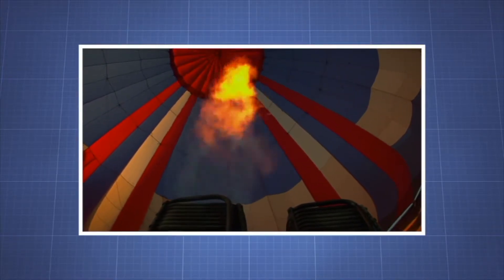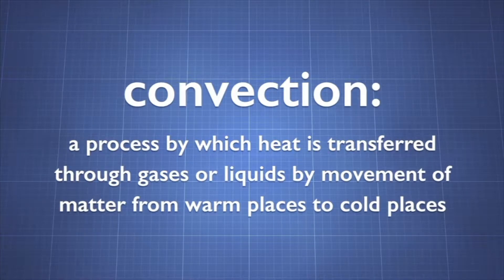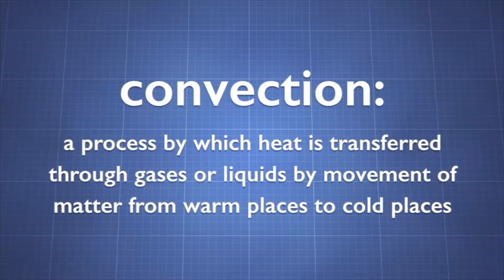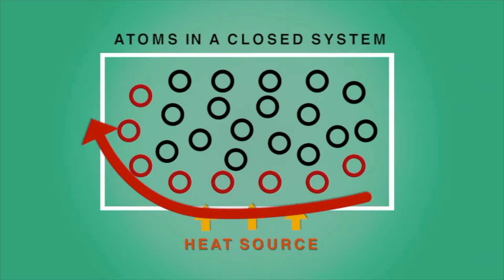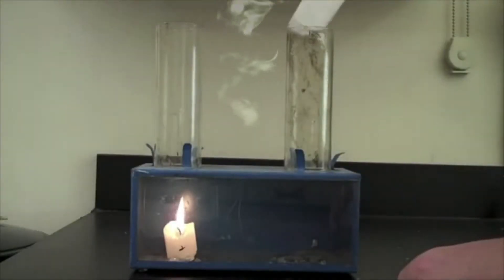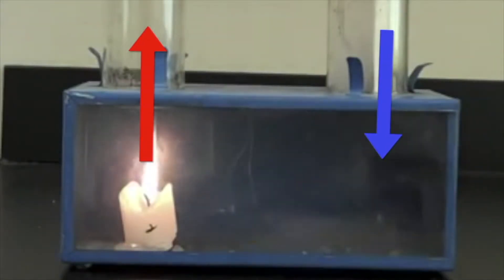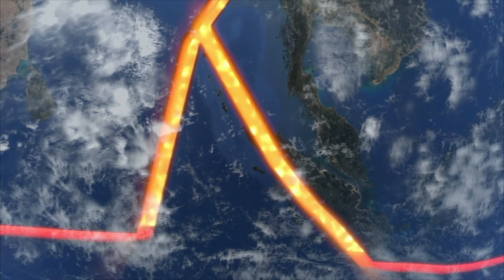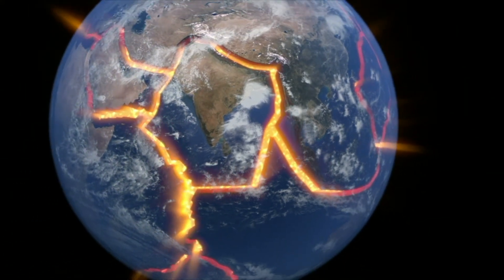What is Convection - More Grades 9-12 Science on the Learning Videos Channel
Through real world footage students will learn that a change in kinetic energy of particles with heating and cooling produces expansion and contraction. Viewers will observe convection in a fluid (gas and liquid) and learn about flow in plastic materials. Animations explain the process of convection and its relationship to density.

Convection is the heat transfer due to the bulk movement of molecules within fluids such as gases and liquids, including molten rock (rheid). Convection includes sub-mechanisms of advection (directional bulk-flow transfer of heat), and diffusion (non-directional transfer of energy or mass particles along a concentration gradient).

Thermal image of a newly lit Ghillie kettle. The plume of hot air resulting from the convection current is visible.

Convection cannot take place in most solids because neither bulk current flows nor significant diffusion of matter can take place. Diffusion of heat takes place in rigid solids, but that is called heat conduction. Convection, additionally may take place in soft solids or mixtures where solid particles can move past each other.

Thermal convection can be demonstrated by placing a heat source (e.g. a Bunsen burner) at the side of a glass filled with a liquid, and observing the changes in temperature in the glass caused by the warmer fluid circulating into cooler areas.

Convective heat transfer is one of the major types of heat transfer, and convection is also a major mode of mass transfer in fluids. Convective heat and mass transfer takes place both by diffusion – the random Brownian motion of individual particles in the fluid – and by advection, in which matter or heat is transported by the larger-scale motion of currents in the fluid. In the context of heat and mass transfer, the term "convection" is used to refer to the combined effects of advective and diffusive transfer. Sometimes the term "convection" is used to refer specifically to "free heat convection" (natural heat convection) where bulk-flow in a fluid is due to temperature-induced differences in buoyancy, as opposed to "forced heat convection" where forces other than buoyancy (such as pump or fan) move the fluid. However, in mechanics, the correct use of the word "convection" is the more general sense, and different types of convection should be further qualified, for clarity.

Convection can be qualified in terms of being natural, forced, gravitational, granular, or thermomagnetic. It may also be said to be due to combustion, capillary action, or Marangoni and Weissenberg effects. Heat transfer by natural convection plays a role in the structure of Earth's atmosphere, its oceans, and its mantle. Discrete convective cells in the atmosphere can be seen as clouds, with stronger convection resulting in thunderstorms. Natural convection also plays a role in stellar physics.

The convection mechanism is also used in cooking, when using a convection oven, which uses fans to circulate hot air around food in order to cook the food faster than a conventional oven.